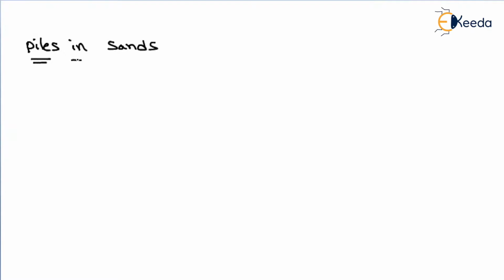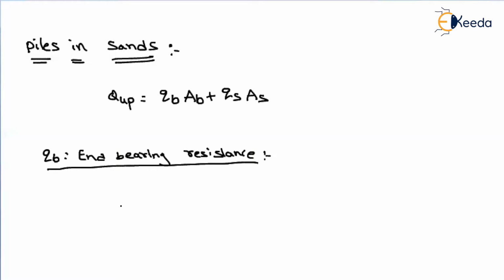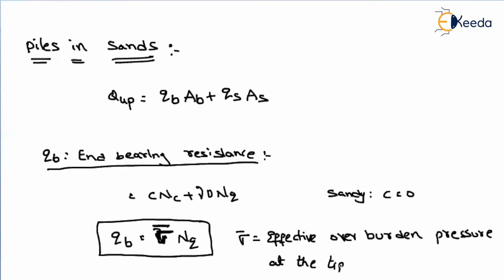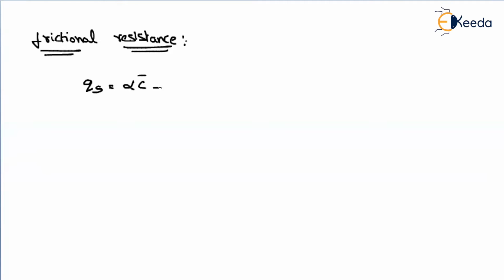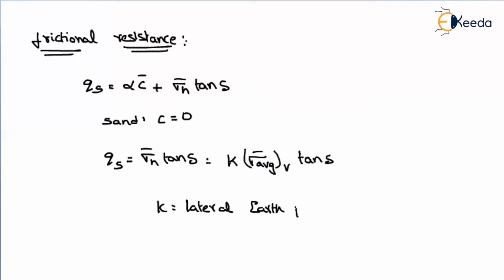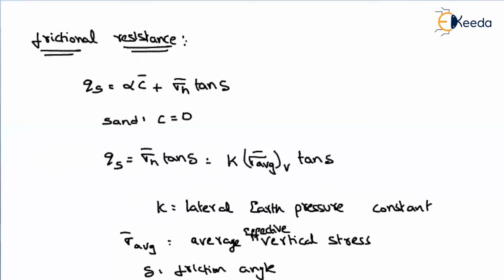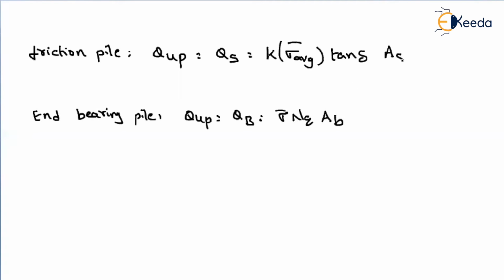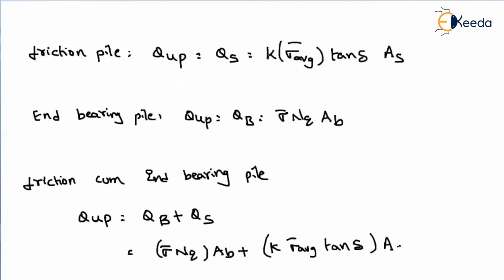Bearing capacity of a pile in sand using Static Method | Deep Foundation | Geotechnical Engineering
Piles are an essential component of deep foundation systems, and understanding their bearing capacity in different soil types is paramount for geotechnical engineers. Whether you're a student, a professional, or someone with a curiosity for the science beneath our feet, this video is designed to enlighten and educate.

In this video, we'll guide you through the Static Method for calculating the bearing capacity of piles in sand. Our experienced geotechnical engineer and presenter will demystify the complex calculations and principles, making them accessible to all. You'll learn how factors like pile geometry, soil characteristics, and load distribution play crucial roles in determining the load-bearing capacity.

Here's a glimpse of what you'll discover:

The significance of pile bearing capacity in deep foundation design.
Key characteristics of sandy soils that influence bearing capacity.
A step-by-step guide to using the Static Method for accurate calculations.
Real-life case studies and practical examples to reinforce your understanding.
Valuable tips and insights for optimizing pile design in sandy soil conditions.
Whether you're a student seeking assistance with your geotechnical engineering studies, a professional eager to enhance your expertise, or simply someone intrigued by the science of what supports our structures, this video holds insights and knowledge you won't want to miss.

Join us as we explore the mysteries of deep foundation engineering one video at a time.